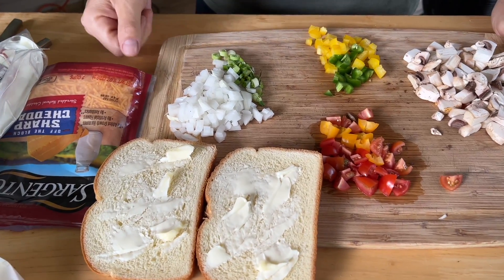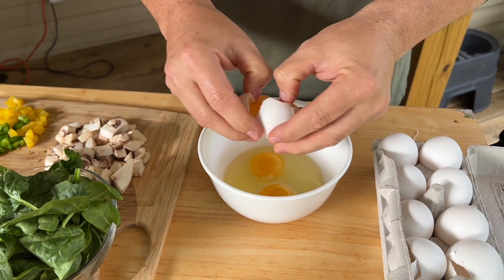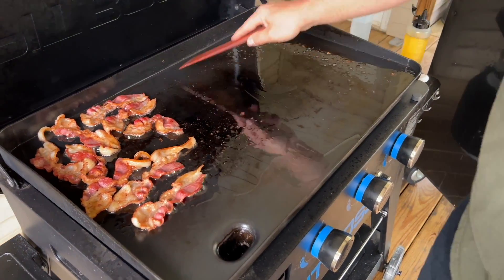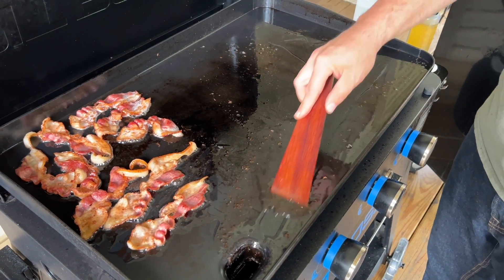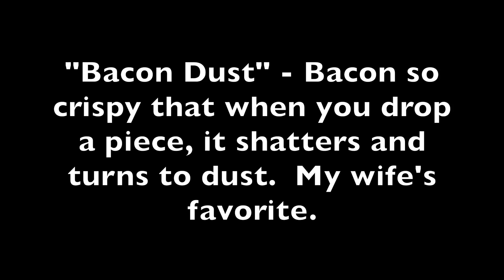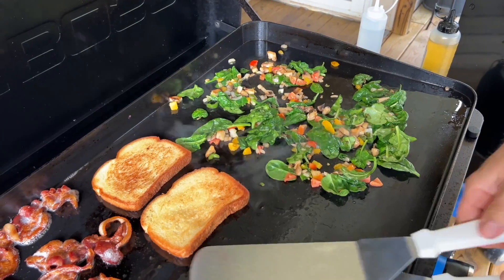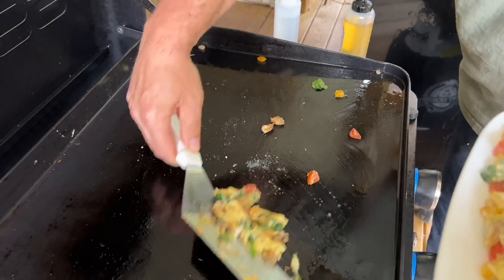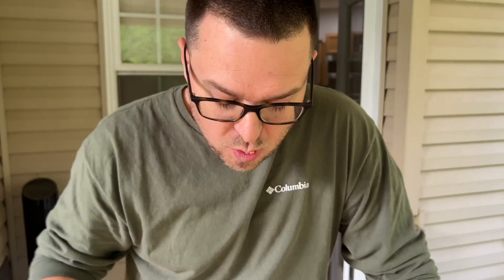Easy Breakfast Scramble with Veggies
This easy breakfast scramble loaded with veggies is my wife’s favorite healthy breakfast on the griddle!  Any time that I ask her what she wants me to make on the flat top grill for breakfast, this is what she says.

This veggie and egg breakfast scramble is loaded with all the vegetables: onion, green pepper, mushroom, spinach, and tomatoes.  Plus, we add in a little goat cheese right before the eggs are done cooking.

If you’re looking for a super easy, quick, and healthy breakfast to make on the Pit Boss, Blackstone, or Camp Chef flat top grill, then try this easy egg scramble on the griddle!

Theflattopking.com

MY FAVORITE COOKING TOOLS:
Wireless Thermometer
My Infrared Laser Thermometer
KitchenAid Artisan Series 5 Quart
Breville Smart Oven Air Fryer Pro

Cavender's All Purpose Greek Seasoning

PIT BOSS  Southwest BBQ Rub
PIT BOSS  Lonestar Beef Brisket Rub

KNIVES I USE:
HENCKELS Four Stars 7in Filet Knife
HENCKELS Four Star Utility Knife
VICTORINOX 6in BONING KNIFE

GRIDDLE MUST HAVES:
Meat Press Stainless Steel
Squirt Bottles
Melting Dome and Resting Rack

WEBER LINKS:
Weber Griddle Insert --
Weber 28in Griddle --
Weber Genesis S-435 —

SMOKER AND GRILL MUST HAVES:
Black Disposable Gloves
Weber Burger Press
Charcoal Chimney
OXO Good Grips Silicone Pot Holder